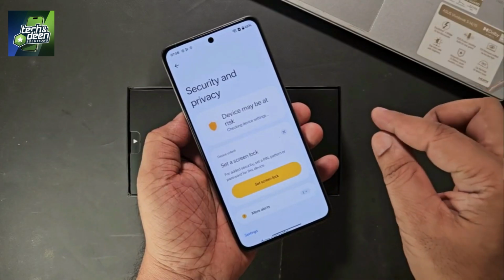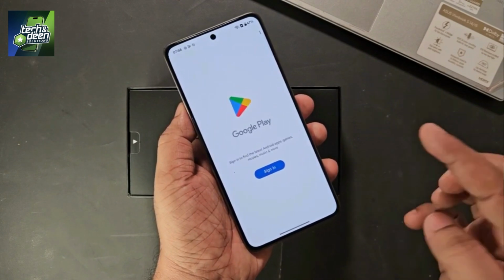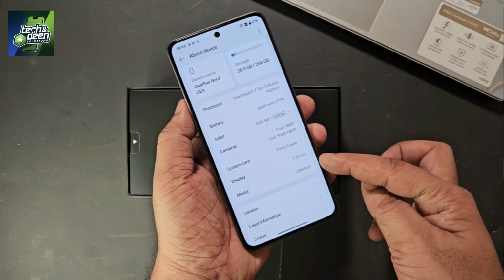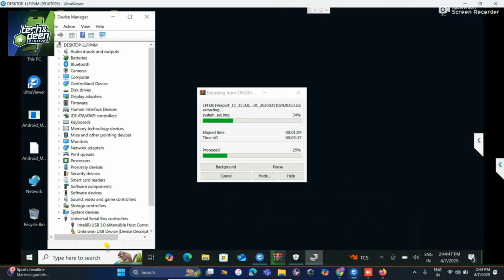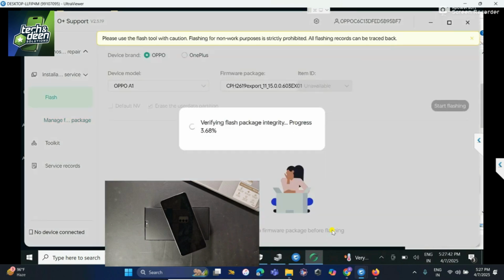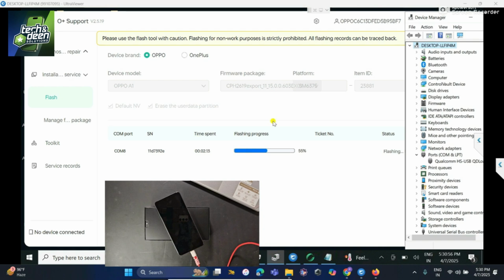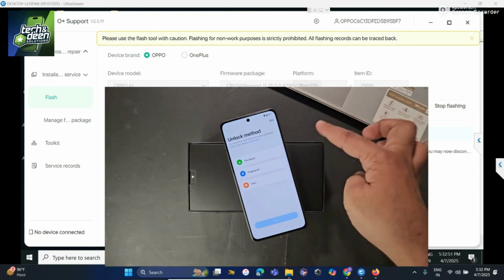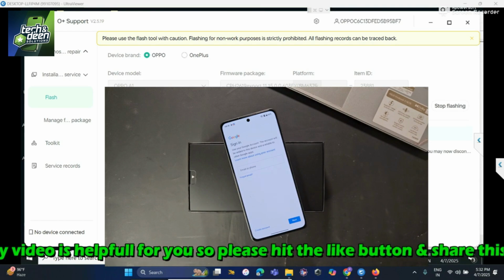OnePlus Nord CE4 5G CPH2613 FRP Bypass 2025 | Screen Lock Error & Gmail Fix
📱 OnePlus Nord CE 4 5G (CPH2613) FRP Unlock 2025 – Full solution for: ✅ Fixing "Screen Lock Was Already Changed" error
✅ Solving "Gmail Account Not Signing In" issue

💡 This video shows step-by-step how to bypass FRP on OnePlus CE4 5G using the latest tools and methods. Whether you're a technician or phone user, this is the easiest fix!

🔧 Device Info:
* Model: OnePlus Nord CE 4 5G
* Model Number: CPH2613
* Android Version: Android 13 / 14
* Issue: FRP Lock + Screen Lock Changed + Gmail Sign-In Error

🛠️ What’s Solved in This Video:
* Remove FRP/Google Lock
* Fix error: “Screen lock was already changed. Try again after factory reset.”
* Fix Gmail not signing in after reset

📌 Tools Used: [Mention Tool - e.g., UnlockTool, Hydra, or manual method]